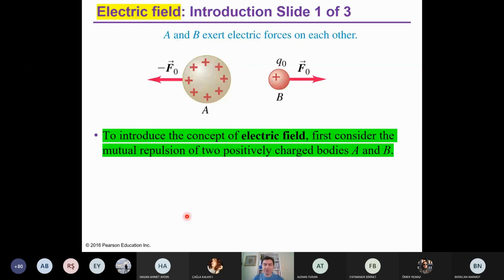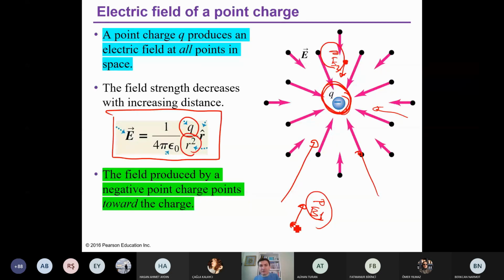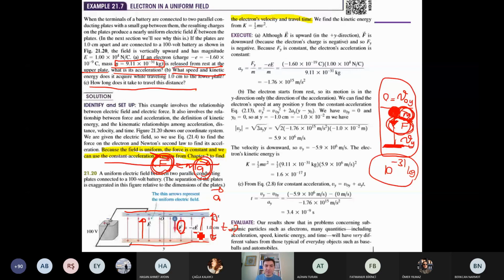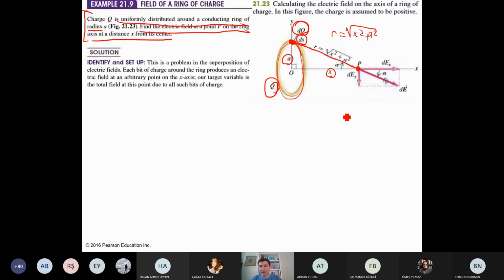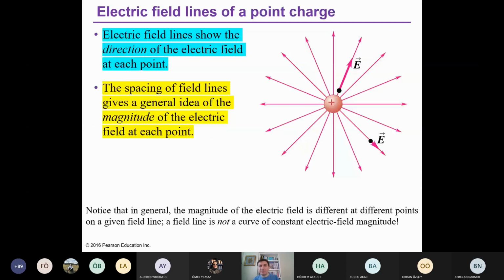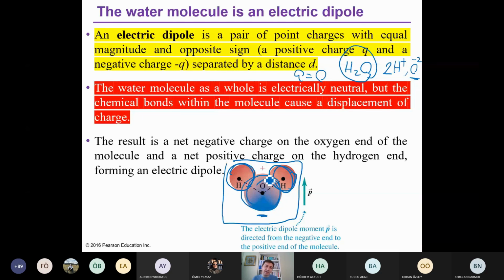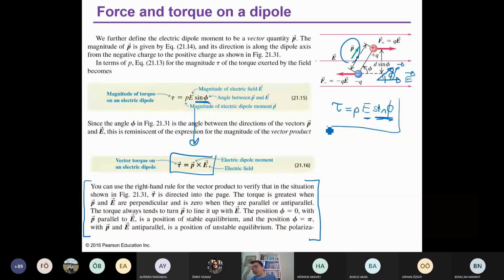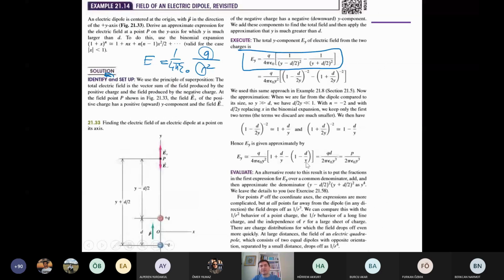University Physics - Chapter 21 (Part 2) Electric Field & Dipole, Charge Density, Torque & Energy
This video contains an online lecture on Chapter 21 (Electric Charge and Electric Field) of University Physics (Young and Freedman, 14th Edition). The lecture is given by Prof. Dr. Numan Akdoğan for the students of Gebze Technical University, using the transparencies provided by Pearson Education for the instructors.

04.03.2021